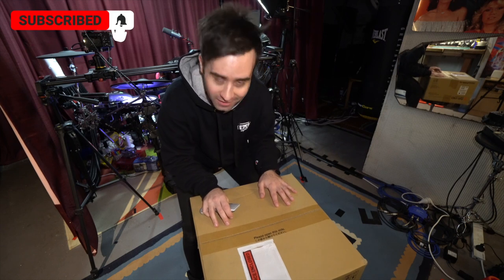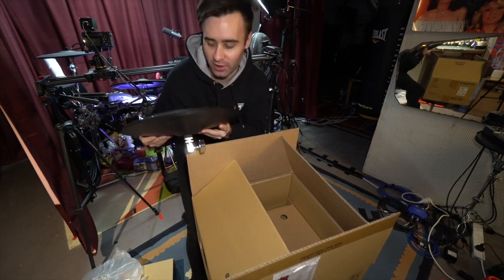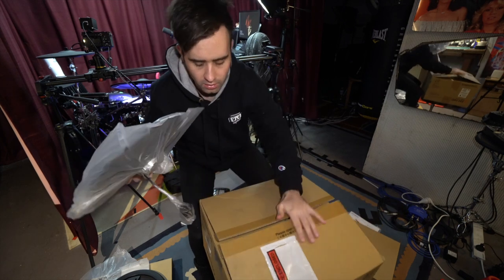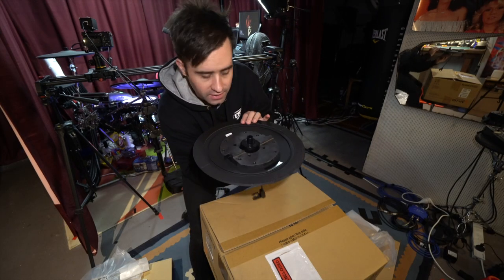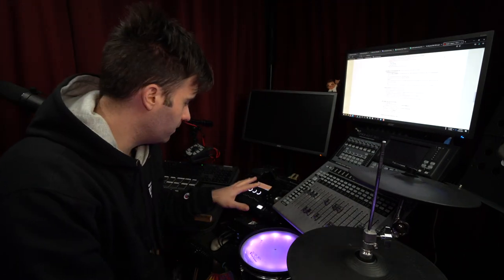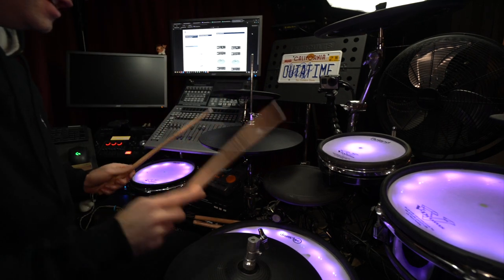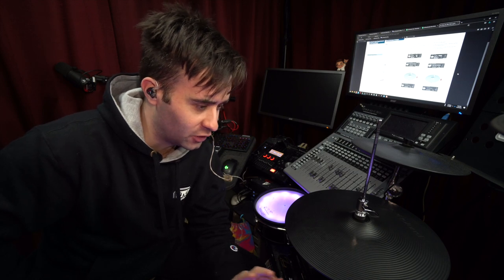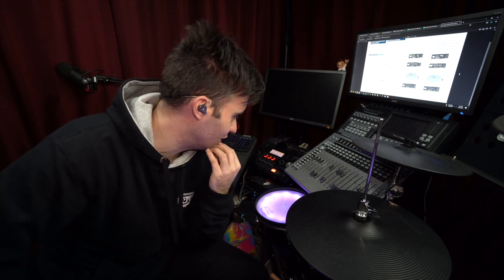Roland VH-14D Digital Hi-Hats - Unboxing, Installation & First Impressions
I finally received and installed my set of the highly anticipated Roland VH-14D Digital Hi-Hats!

0:00 Intro
0:55 Unboxing
7:04 TD-50 Firmware Update
7:46 Installation
10:19 First Impressions
12:49 Blooper Reel